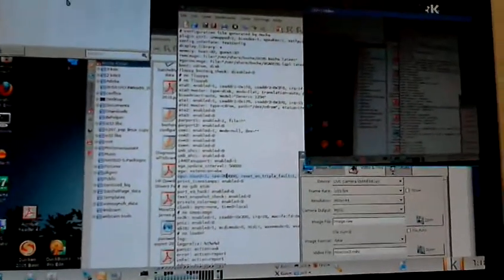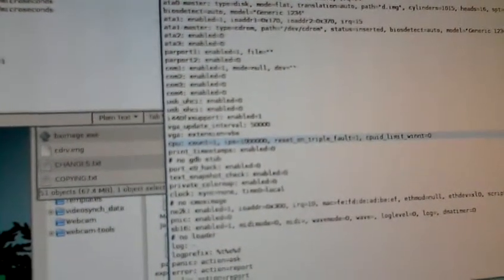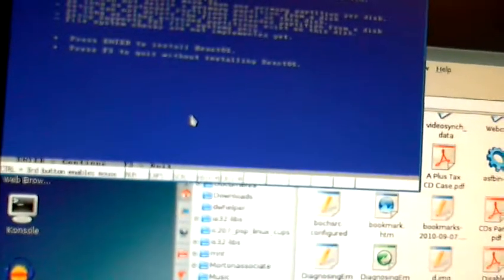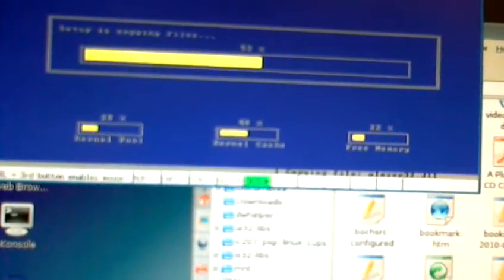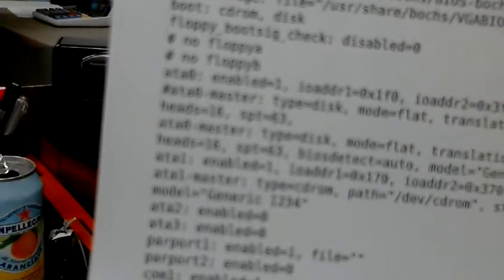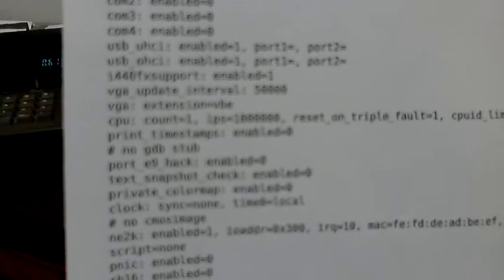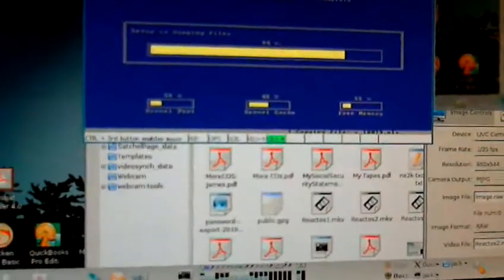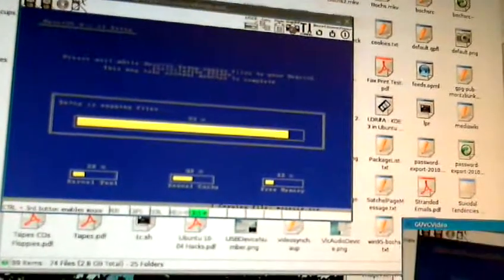Using Bochs - Setting it Up and Installing an Operating System - (Reactos - Broken) 3